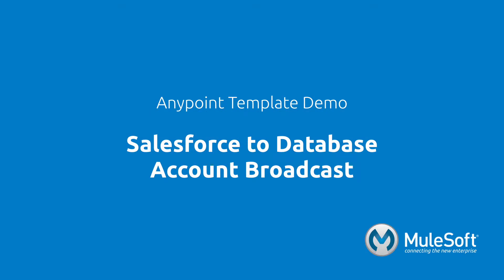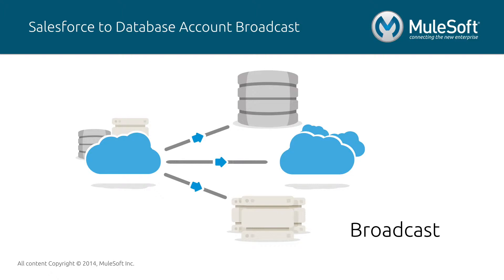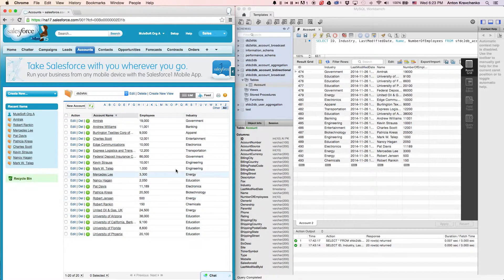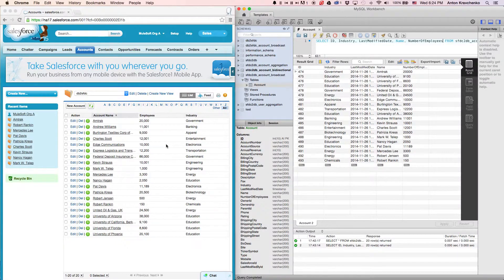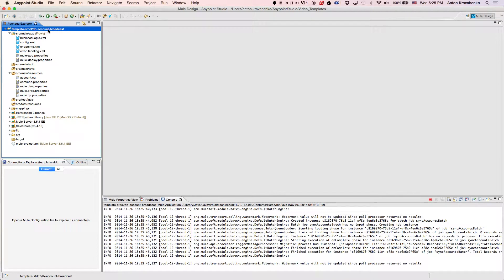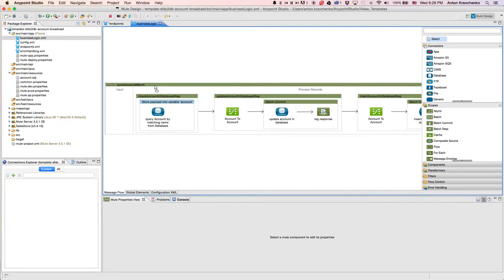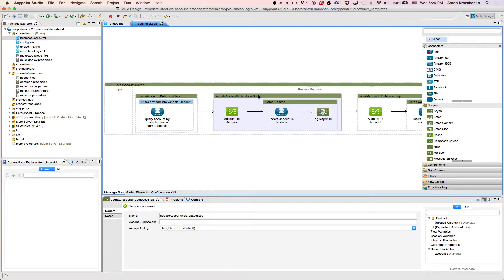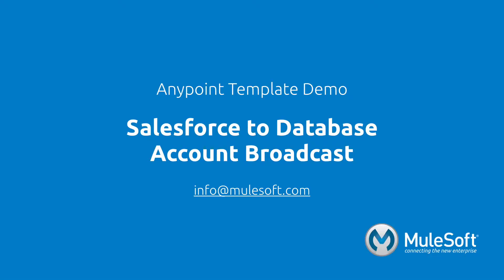Salesforce to Database Account Broadcast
Real time synchronization of accounts from Salesforce to a database.

Broadcast changes to accounts in Salesforce to a database in real time. The detection criteria, and fields that should be moved are configurable. Additional systems can easily added to be notified of changes. Real time synchronization is achieved via outbound notifications or a configurable rapid polling of Salesforce. This template uses both our batching and our watermarking capabilities to ensure that only recent changes are captured and so that it efficiently processes large amounts of records. A database table schema is included to make testing this template easier.